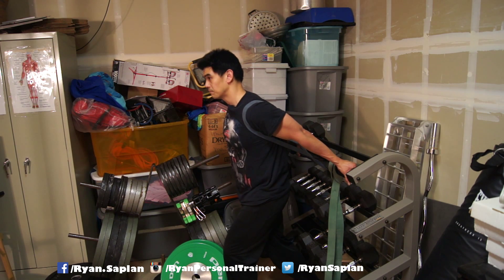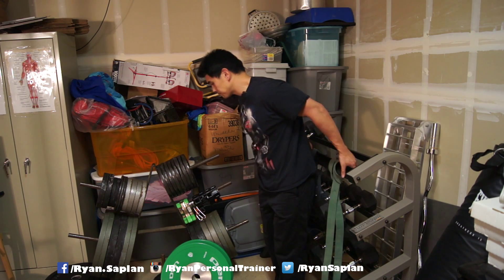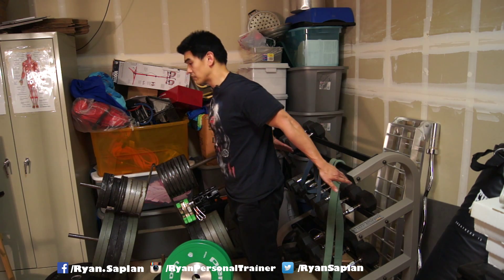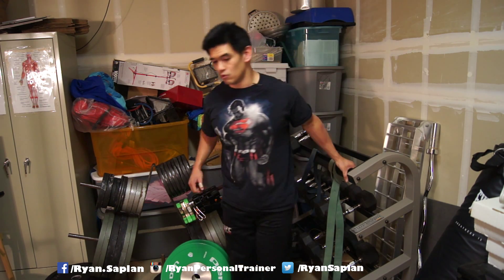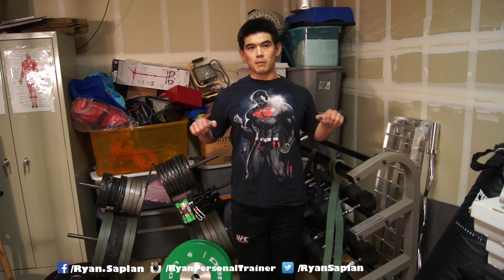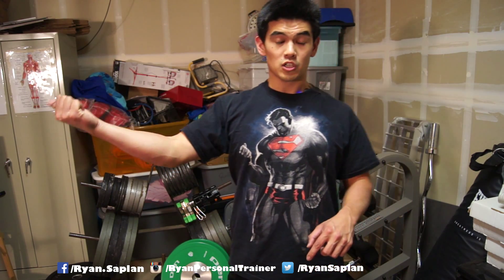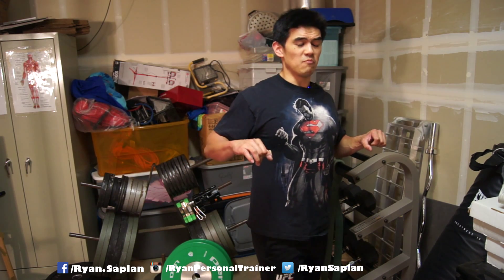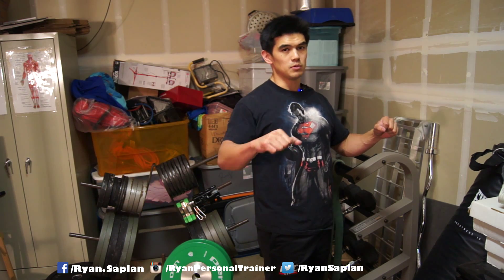Mobility Stretching for a Bigger Bench Press | Improve Shoulder Extension